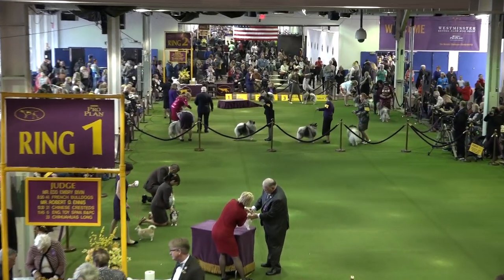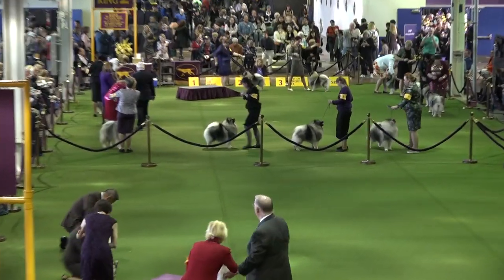"Prince" the Boston Terrier wins Select Dog at Westminster Kennel Club Dog Show 2018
"Prince"  the Boston Terrier wins Select Dog at Westminster Kennel Club Dog Show 2018  Non-Sporting Group